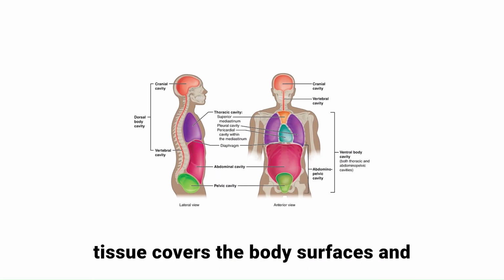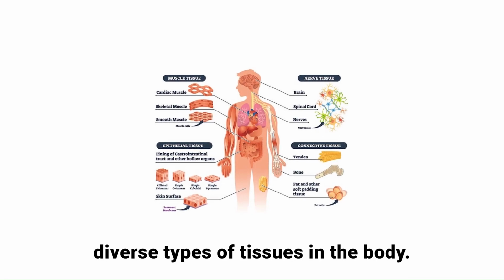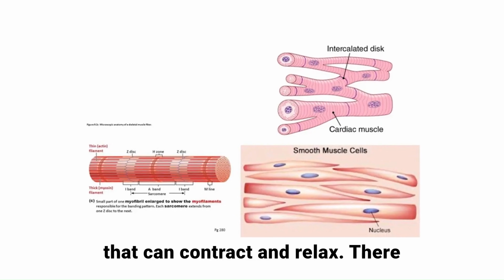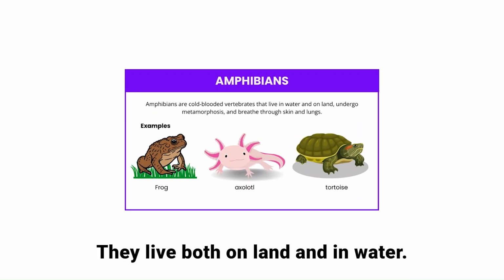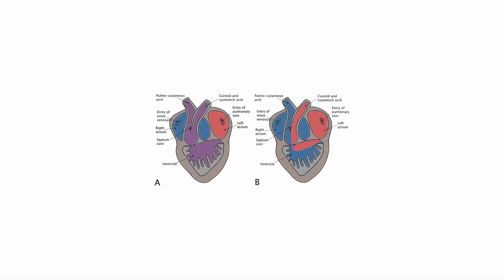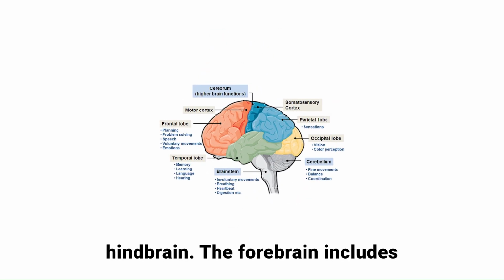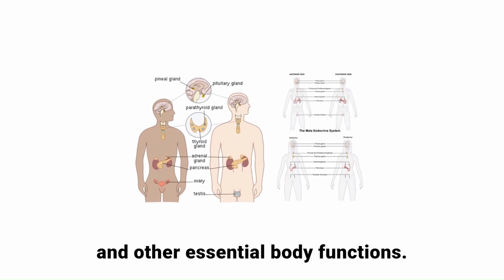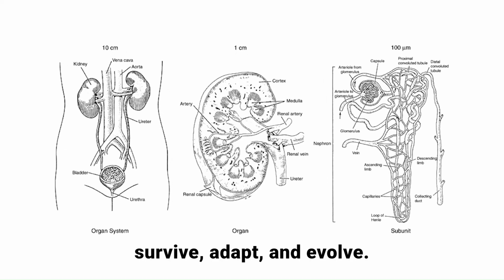Structural Organization in Animals | Animal Tissues & Frog Anatomy | Class 11 Biology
Unlock the secrets of animal structure in this detailed Class 11 Biology video! 🧬
In this session, we cover:
✅ Animal Tissues – Epithelial, Connective, Muscular & Nervous Tissue
✅ Anatomy of Frog – Digestive, Circulatory, Nervous & Reproductive Systems
✅ Important diagrams and tips for NEET & Board Exams

📚 Chapters:
00:00 Introduction
01:10 Animal Tissues Overview
10:25 Detailed Explanation of Each Tissue Type
22:40 Frog Anatomy – Systems and Functions
35:00 Important Questions & Summary